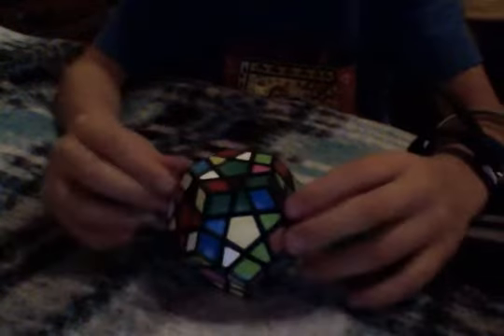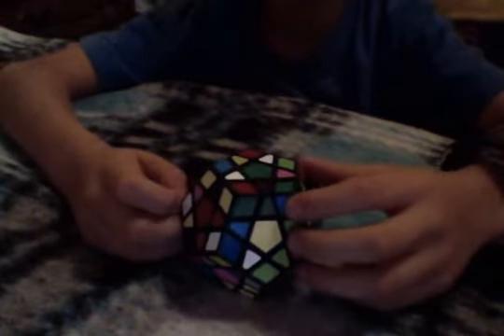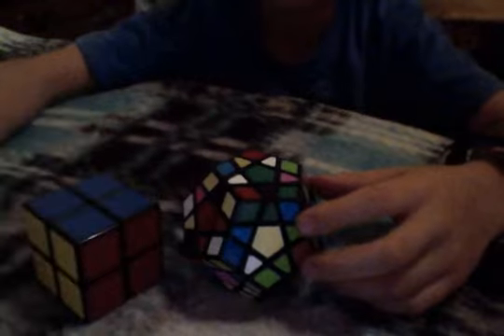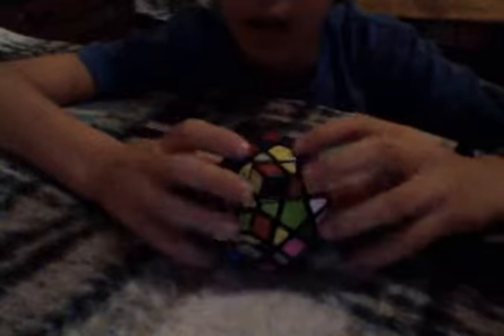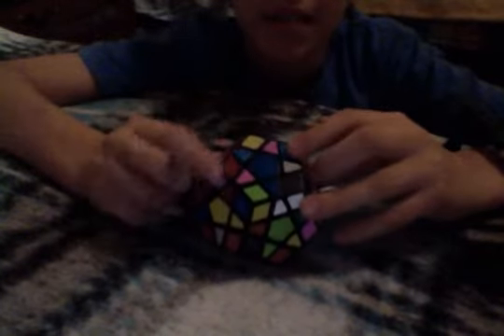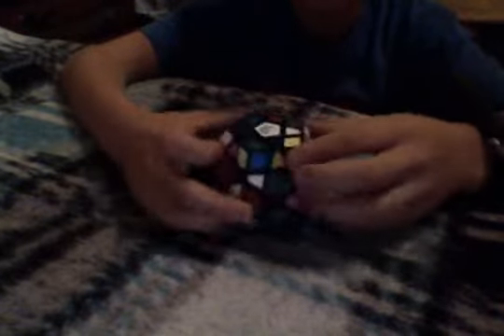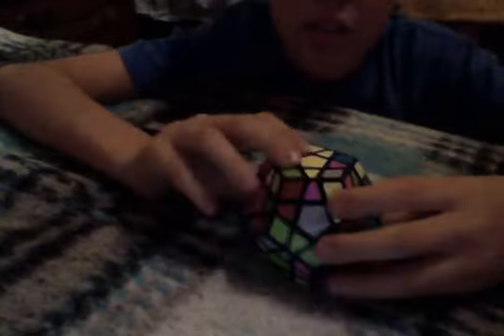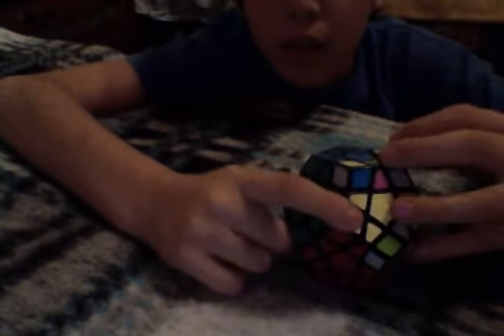Me Solving a Megaminx Part 1 I'm Awesome This is Cool BLA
This is me solving a megaminx